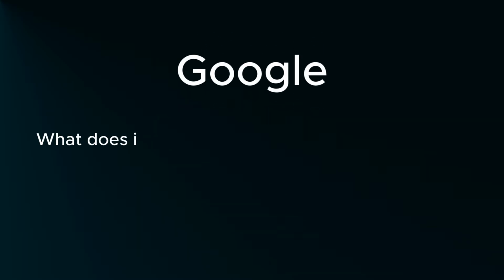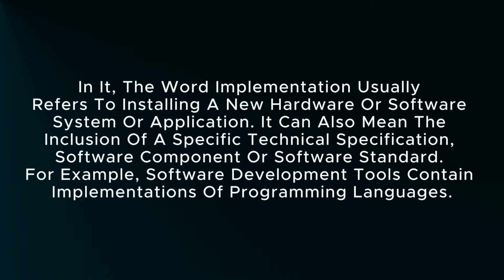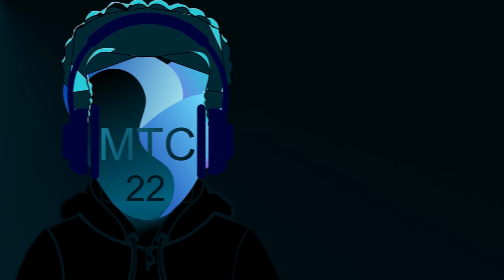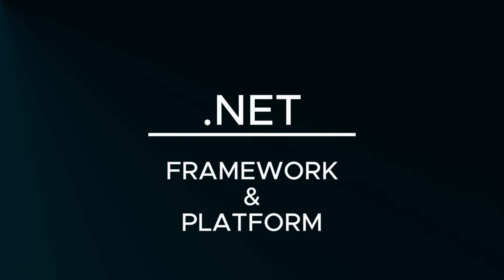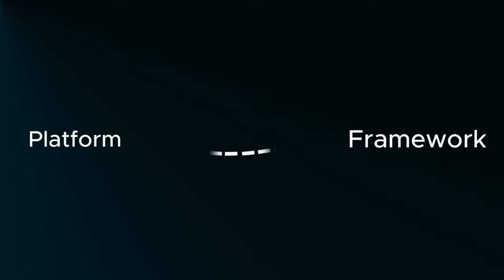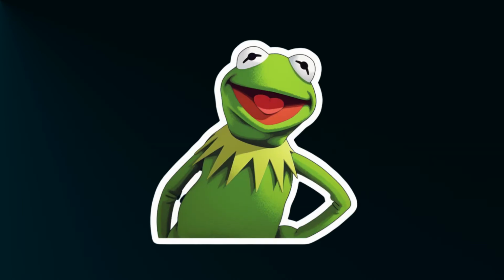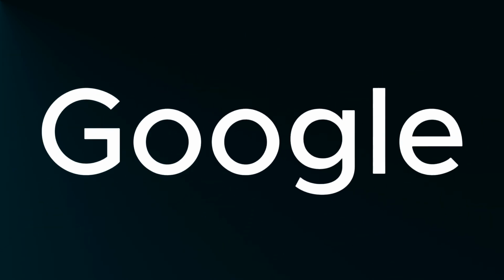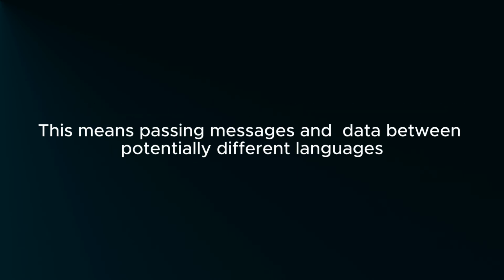C# FROM A BEGINNERS PERSPECTIVE | EP-01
Well, If you are are a beginner and interested in talking about your programming experiences with C#, this is the place to be. Enjoy!!

ATTRIBUTION
Interesting Stock Videos by Vecteezy